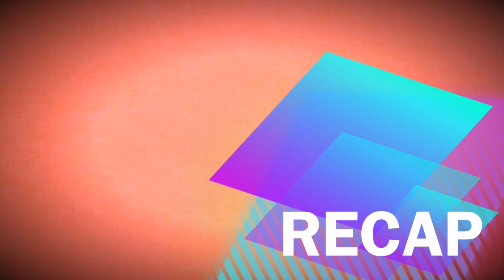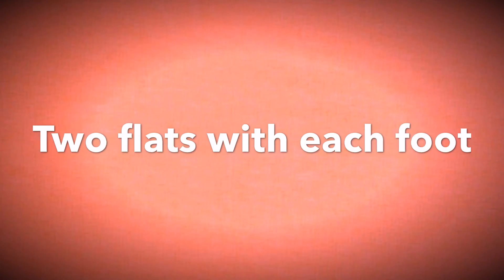**Folklorico Tutorial: Basic Steps Part 1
In this video Maestra Kareli Montoya teaches you how to do three basic steps used when dancing sones from the state of Jalisco.